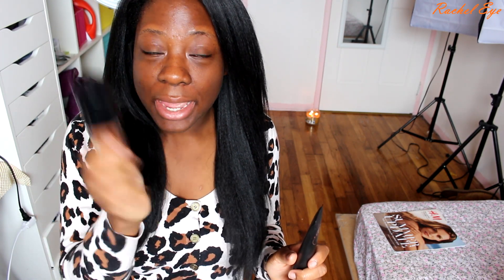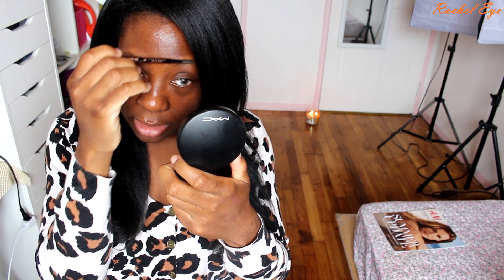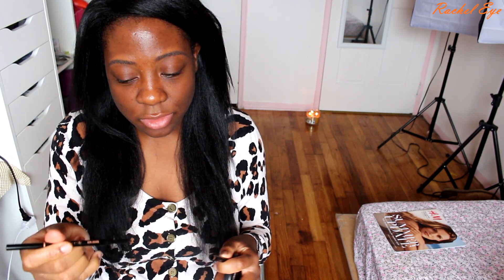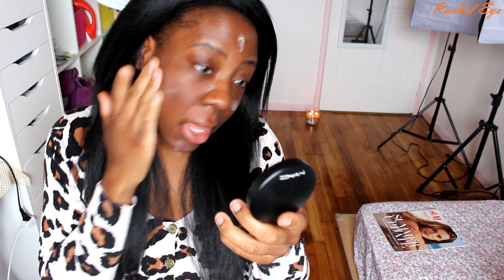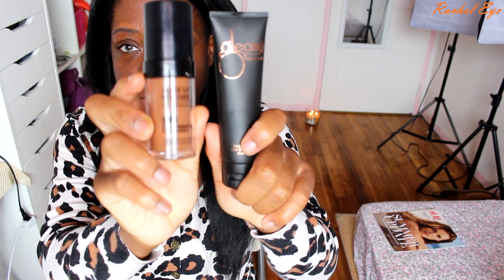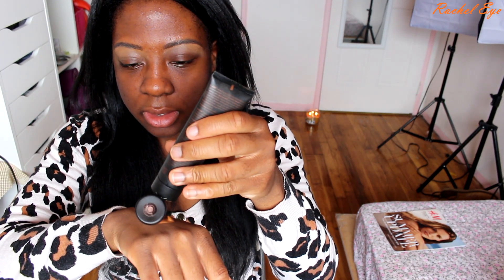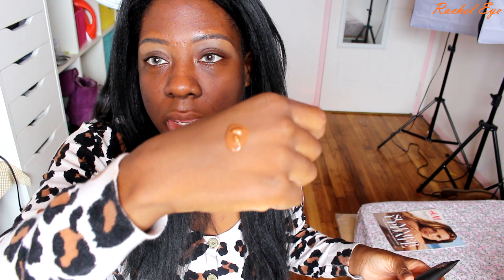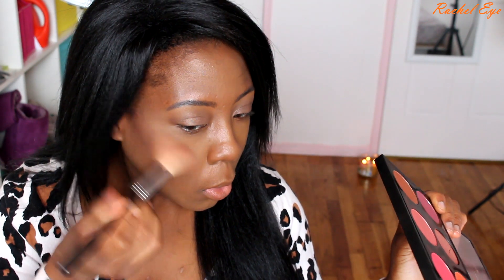Natural Summer Glow - Updated Foundation Routine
No False Lashes :-O I Know its Crazy!

Eyes 👀
MAC Blush - Format (On my eye lid)

Face 😍
Gleam by Melanie Mills - Body Radiance in Deep Gold (Why my face glows ^_-!)
Anastasia Beverly Hills - Brow Wiz in Ebony
MUFE HD Foundation - 178
MAC MSF Deep Dark (set face powder)
MAC Conceal Palette (orange, NW45, NC45)
BECCA Topaz Shimmering Skin Perfector
Ben Nye Topaz - Highlight Face
ABH contourkit (used espresso & corab for contour)
MAC Blush - Burnt Pepper

Lips 👄
Nars Satin Lip Pencil - Rikugien